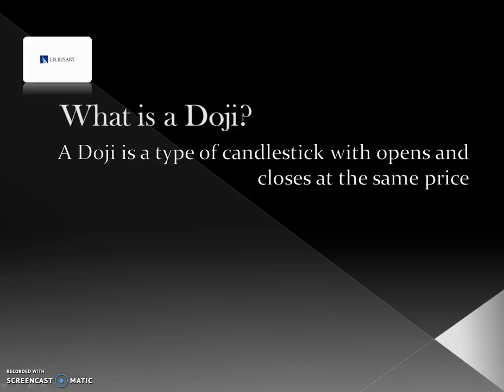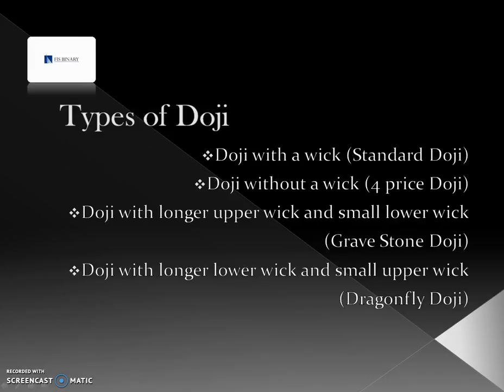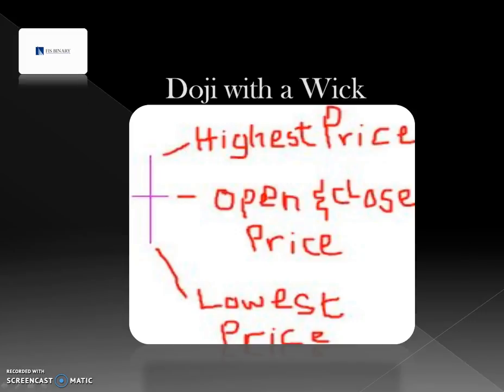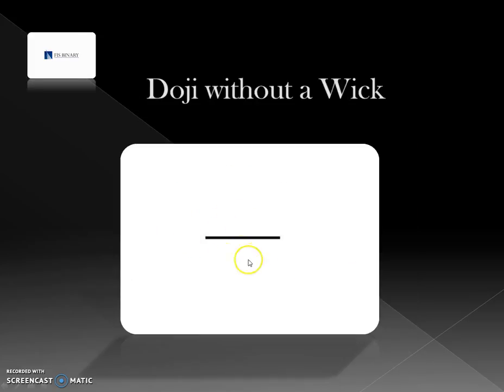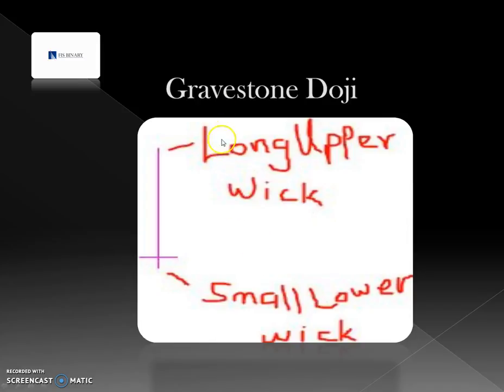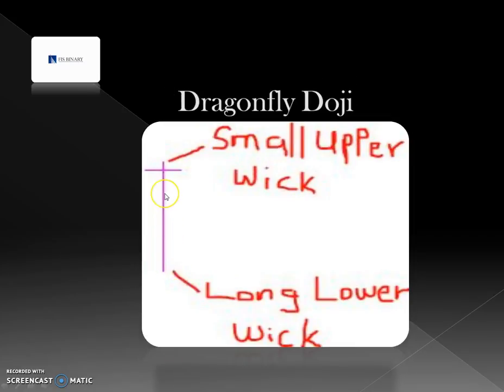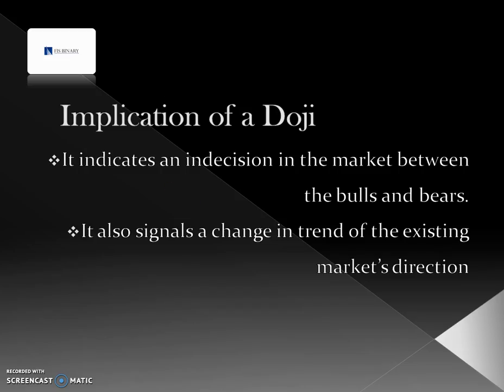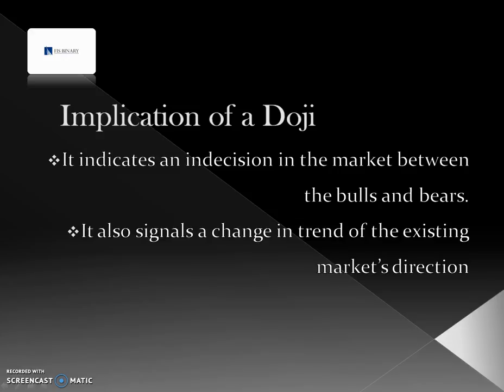FIS Binary Intermediate vid 5